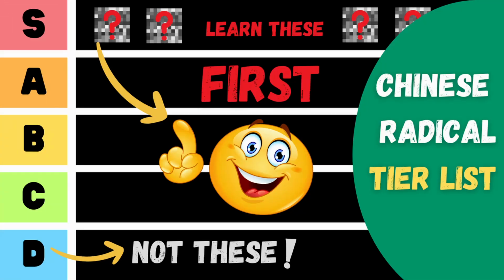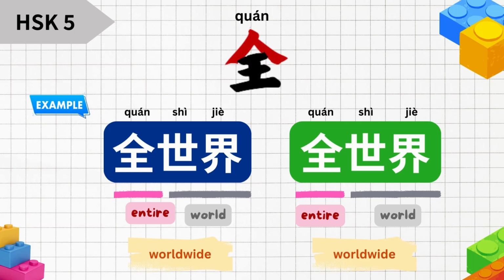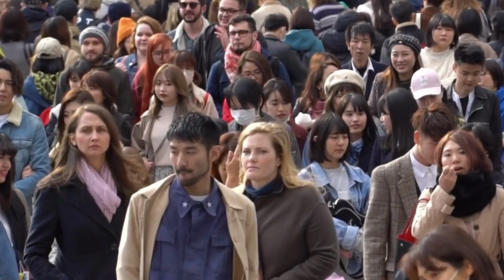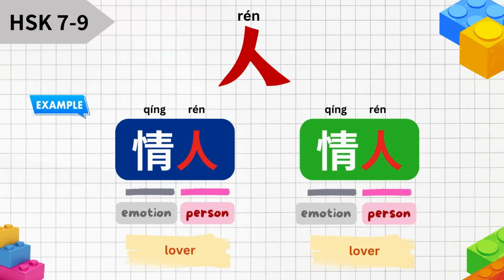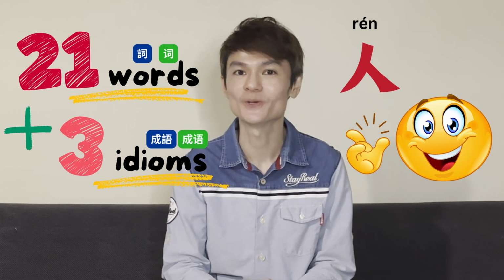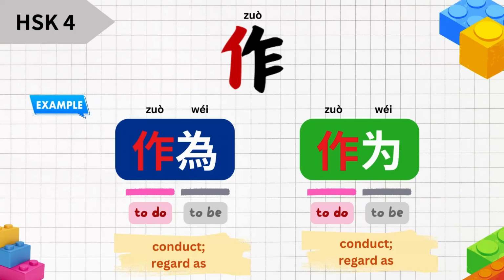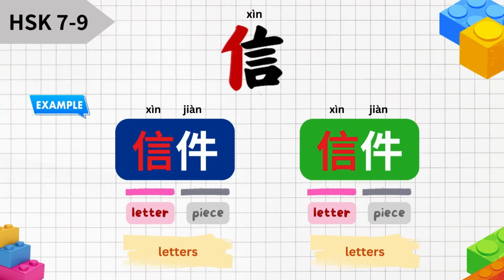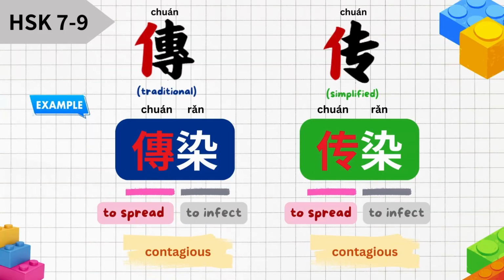Just ONE Radical! Expand Vocabulary 60X (And Even MORE!)🚀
💯[Crack Chinese Character Series: EP03]

They call it “learning.” We say it’s “FUN!”
Welcome to Fun Mandarin 玩中文®️!
大家好!  I'm Bryan! 😊

Join me to use one radical to form more characters, and enrich your word bank from beginner (HSK 1) to advanced (HSK 7-9) levels. 🚀🚀🚀 Stick around until the end, and you'll pick up 60 vocabulary words and 3 idioms, all built around this single radical! 🧩

🤩Download our "Chinese Radical Ultimate Guide 01" (Abridged Ed.) to boost your Chinese character power!

📌Chapters
0:00 Intro
0:34 Recap: 字 vs. 詞/词 & S-tier radicals
01:11 人 as a 'radical' to form characters
01:38 Example words with 全
01:55 Example words with 从
02:16 人 as a 'character' to form words
02:59 Example words with 人
04:10 Example idioms with 人
05:16 亻 as a 'radical' to form characters
06:13 Example words with 作
07:17 Example words with 信
08:15 Example words with 傳/传
09:28 體 vs. 体 explained
09:48 Example words with 体
10:40 Takeaway & giveaway

📝 Notes:
1. Traditional characters are highlighted in blue, while simplified ones are in green. If not highlighted, it means they are the same in both traditional and simplified forms.
2. The characters introduced in this episode are based on the "Chinese Proficiency Grading Standards for International Chinese Language Education", published by the State Language Commission (SLC), the official language regulator of China.
3. Grouping the characters by different HSK levels is intended to give learners a general idea of the vocabulary level, especially those preparing for the HSK exams. However, this grouping is not based on the frequency of word use and should not restrict learning to this grading framework. Learners should follow their own learning trajectory and needs for practice.
4. Each character can have multiple meanings. When combined with other characters, its definition may change. The English meaning provided in this video is only one possible interpretation. Learners are advised to examine how the vocabulary is used in different contexts.
5. The idioms with 人 presented in this video are not included in the HSK vocabulary list, but they are very commonly used.
6. 作, 信, 傳/传, and 体 demonstrating how characters with the亻radical can form various words (词). This does not mean that only these characters apply.